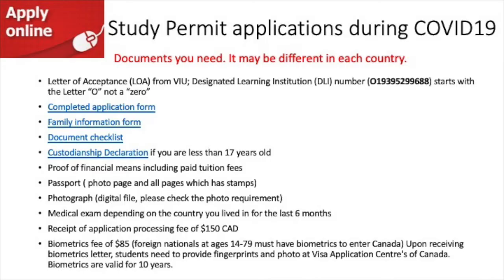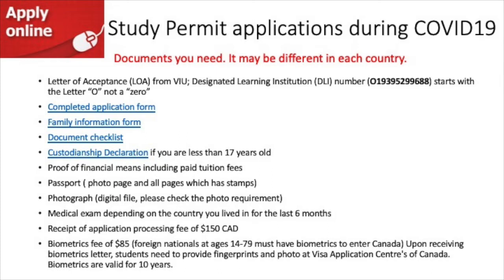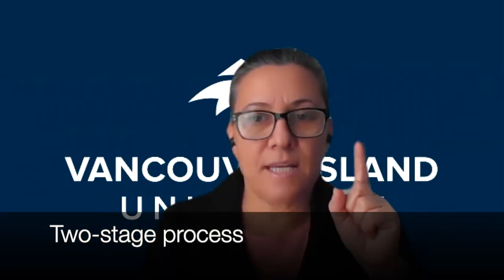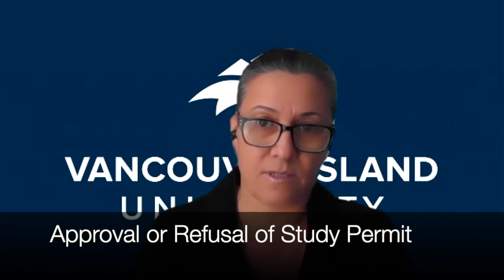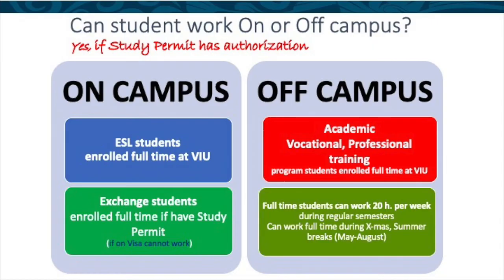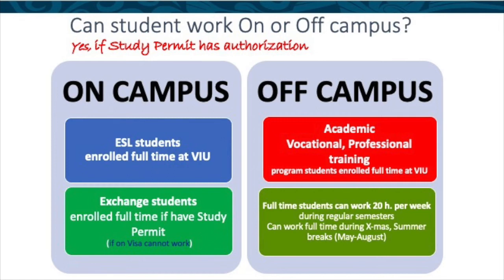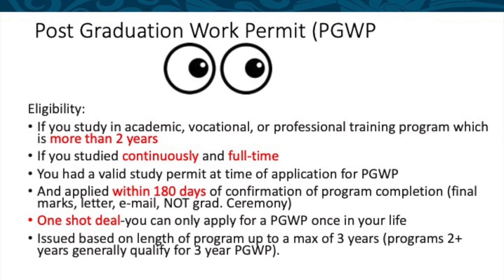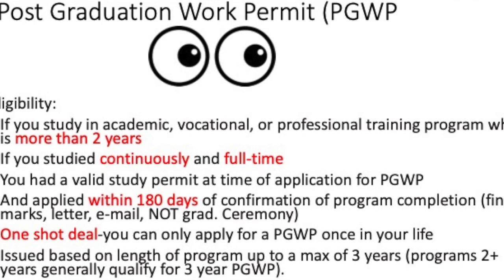Immigration Advice for International Students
Mak Ergasheva, Vancouver Island University's licensed immigration consultant, provides some useful immigration information needed to study in Canada. She gives an overview of the documents needed for the study permit application, and with an insight into the options for international students to work while they study at a Canadian university. The video also outlines the rules around bringing parents, spouses, and children of international students.